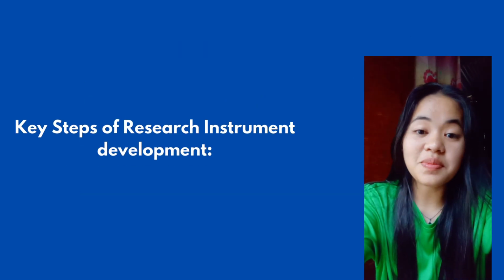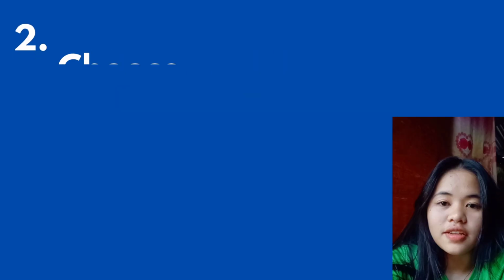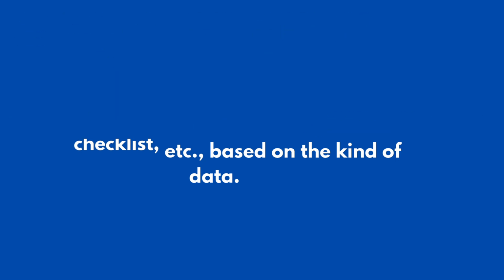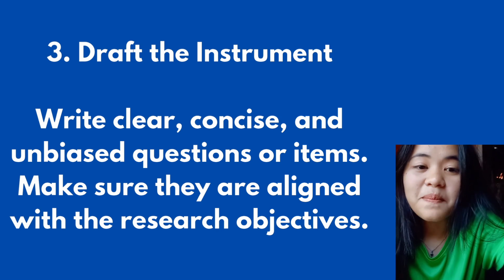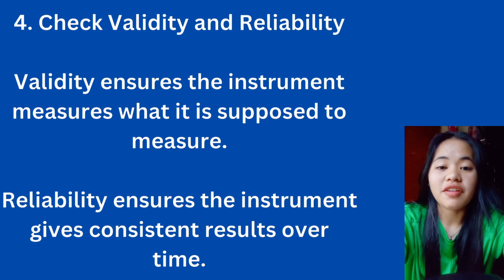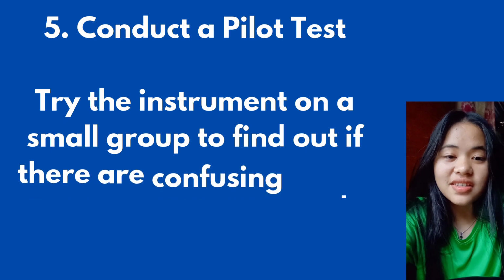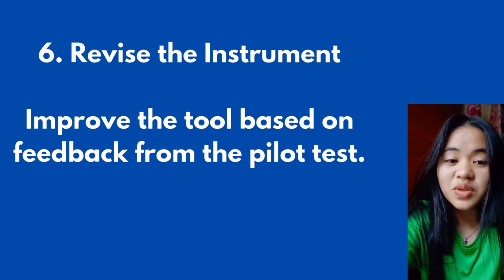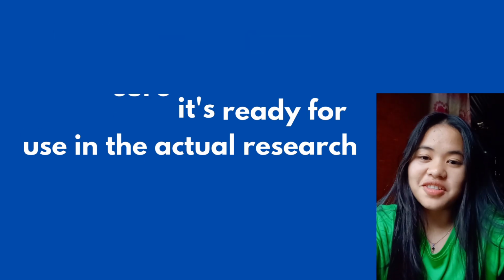RESEARCH INSTRUMENT DEVELOPMENT IN PRACTICAL RESEARCH II